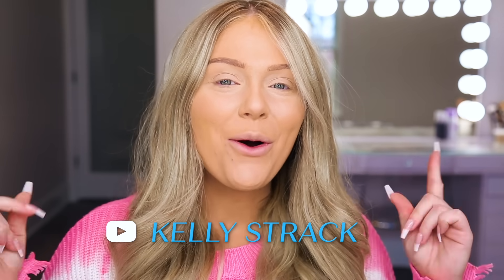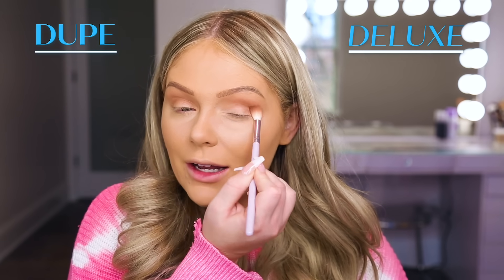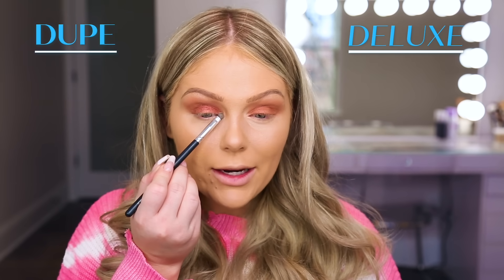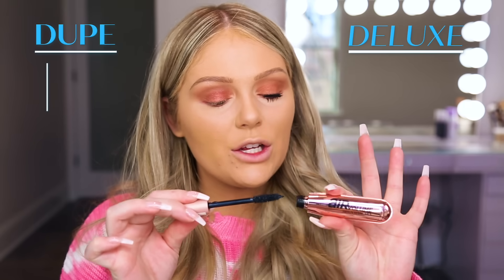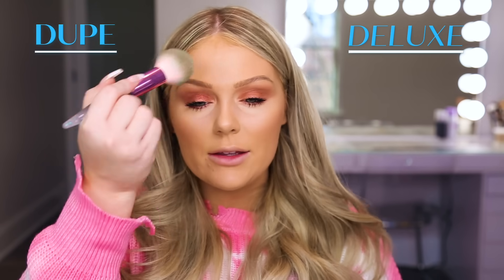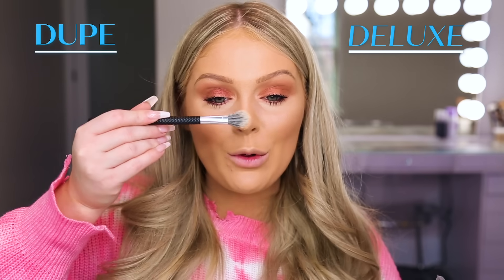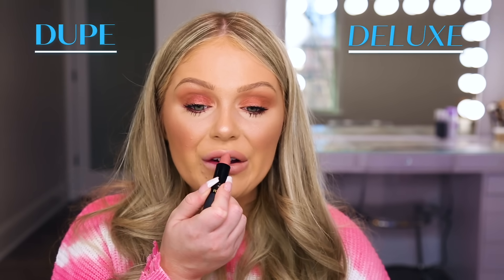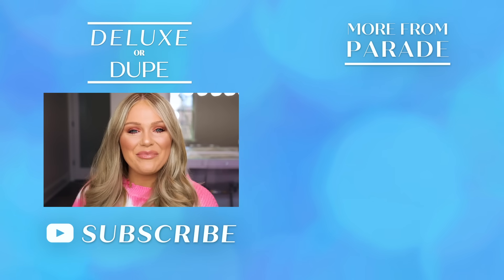The Ultimate Holiday Beauty Gift Guide ft. Kelly Strack | Deluxe or Dupe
On today's episode of Deluxe or Dupe, Parade challenged Kelly Strack, expert on all things makeup and beauty, to come up with some affordable and high-end holiday beauty gift ideas for the gift giving season!

Which product will you get for the beauty lover in your life?